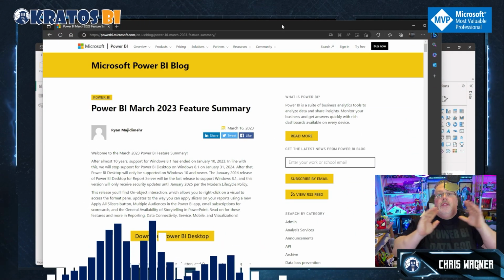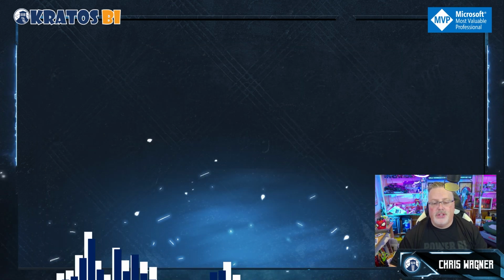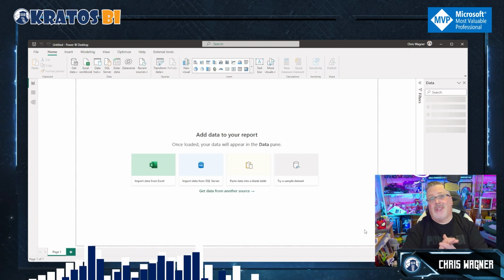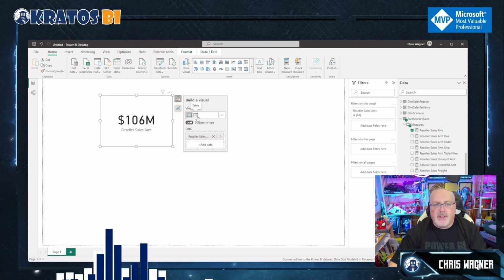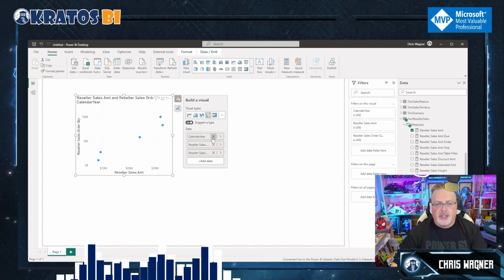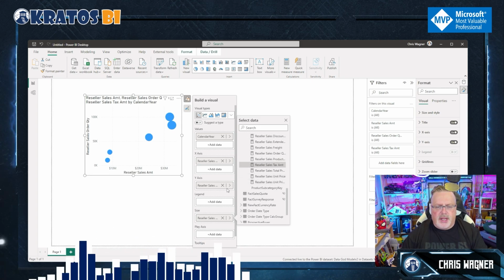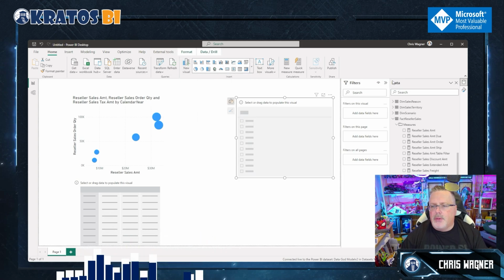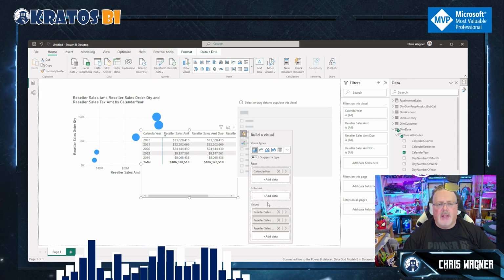How to Use On-Object Interaction in Power BI Desktop (Preview)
In this video, I will show you how to use the new on-object interaction feature in Power BI Desktop. This feature allows you to build and format visuals directly on the visual, without using the Visualizations pane. You can add fields, change visual types, and format text with ease. You can also enter a format mode that lets you subselect regions of the visual and customize them. This feature is currently in preview, so you need to enable it from the options menu. I will also show you some limitations and known issues of this feature and how to provide feedback to Microsoft.

If you want to learn more about Power BI On Object feature, check out these resources: